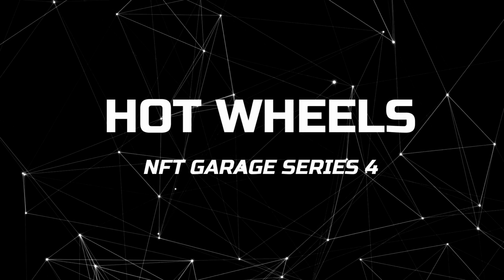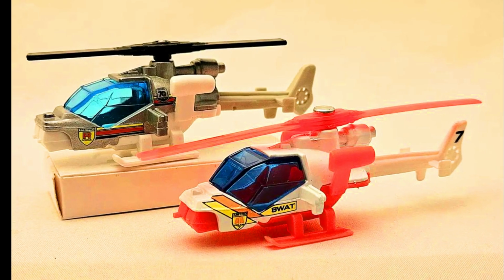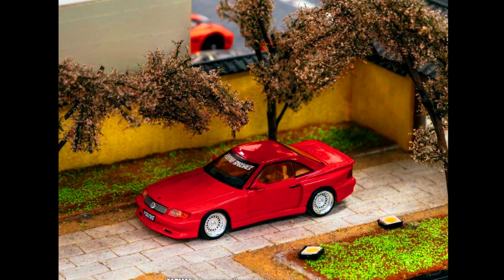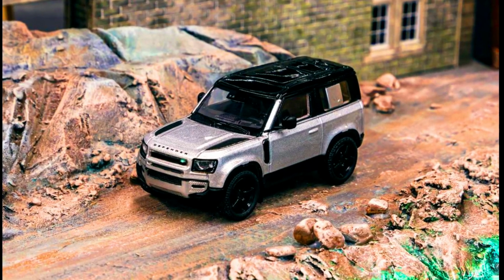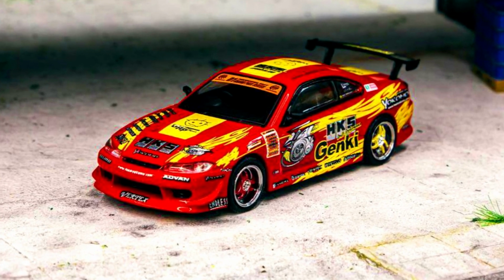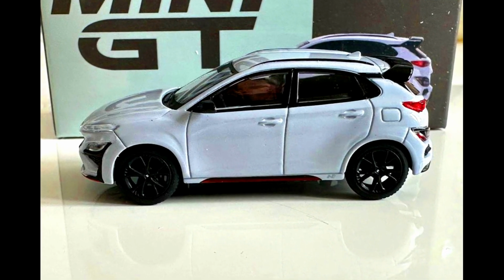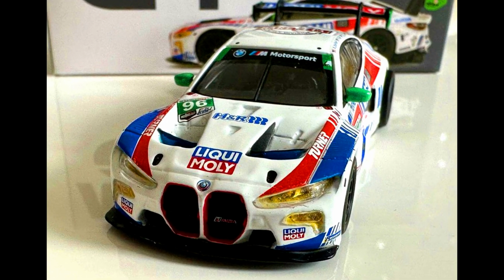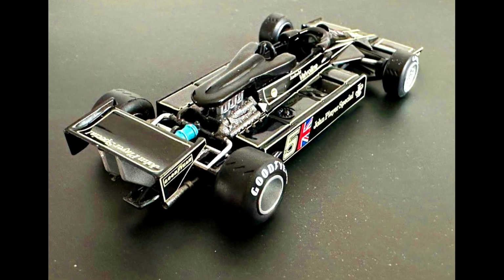Showcase - 2023 MBX City Drivers II, HW Premiums, TMWK FEB Models & Many More.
NFTs pack contains seven NFTs: 4 Basic, 2 Epic, and one from one of the other four rarity types. Some lucky buyers will get a Premium or NFTH card, which will give them access to a physical diecast car. These castings are some of the most limited editions we’ve ever produced.
2023 Matchbox MBX City Drivers II 5-Pack
This 5 pack introduces five new model liveries along with four special surprises.